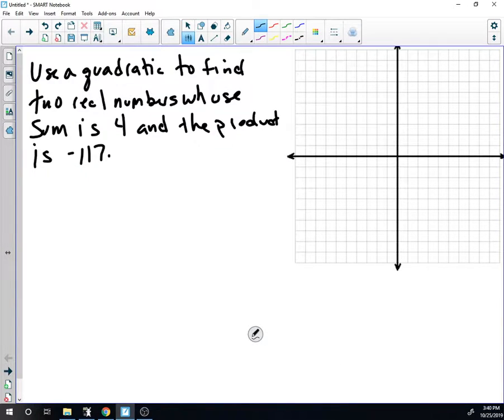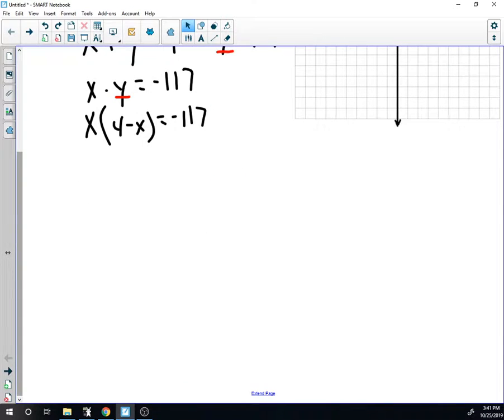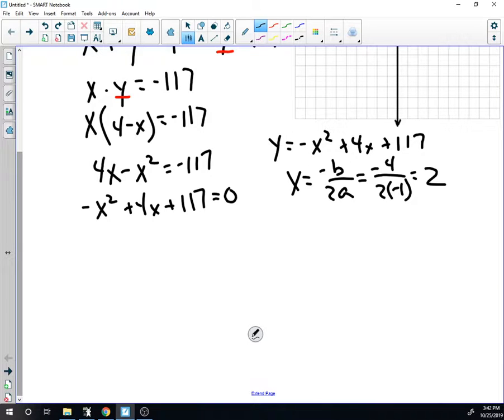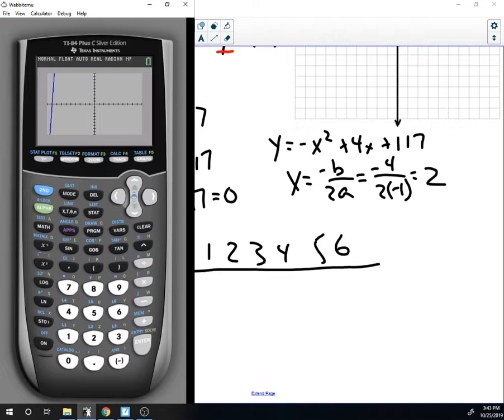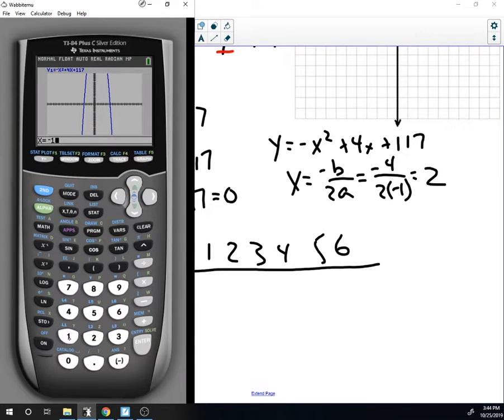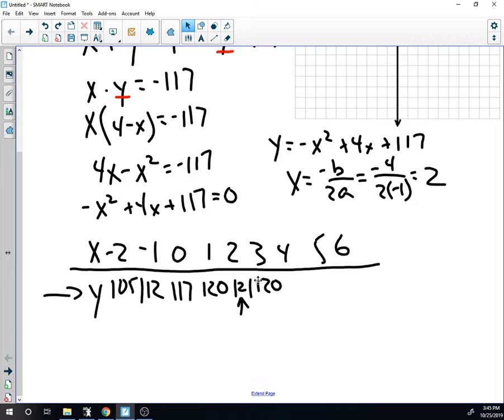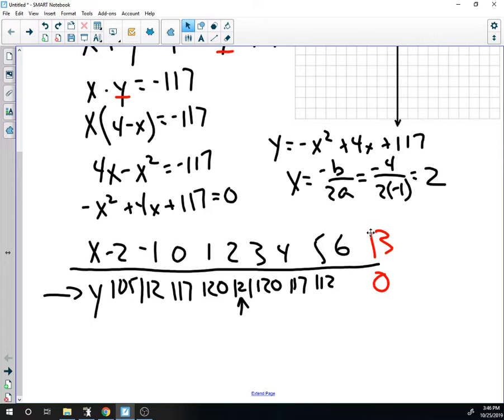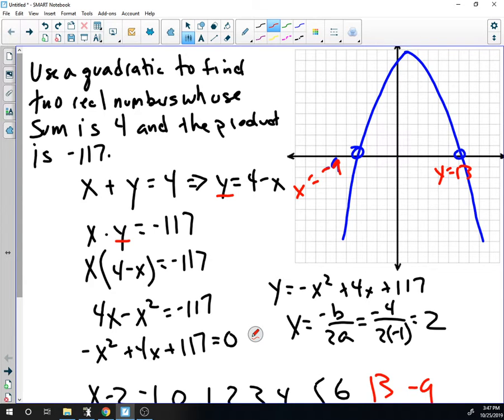3 2 2 Application of Quadratics